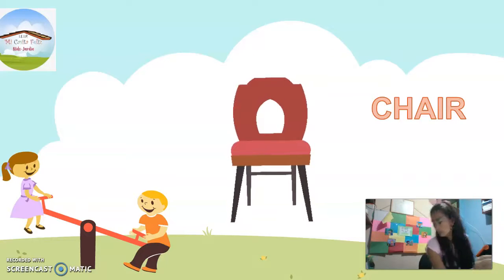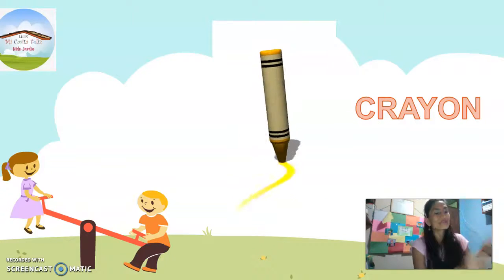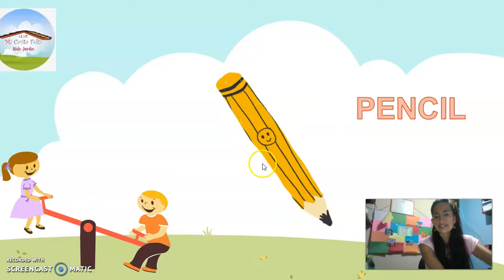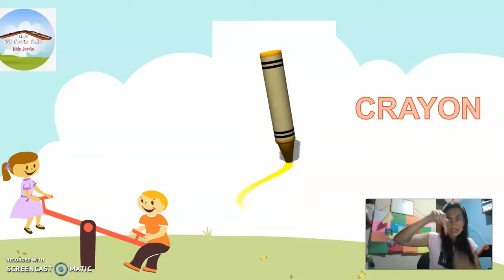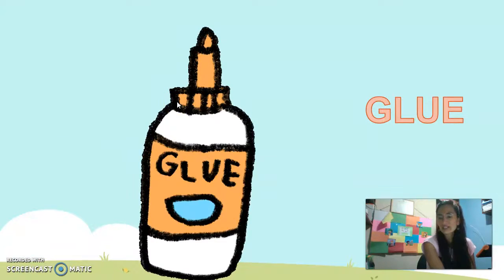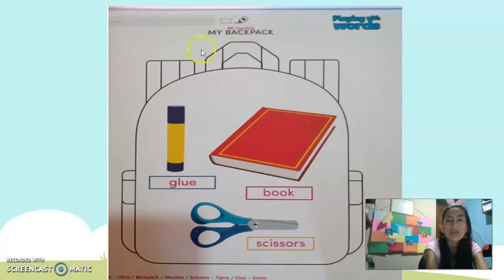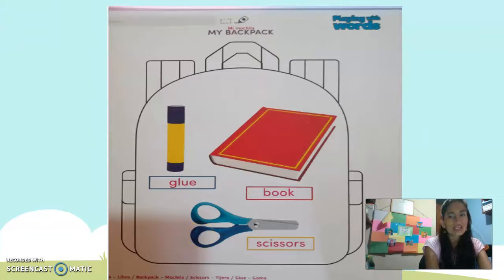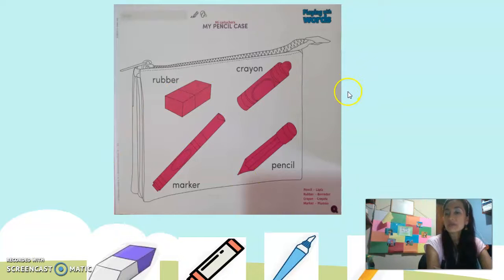My Classroom (5 years)